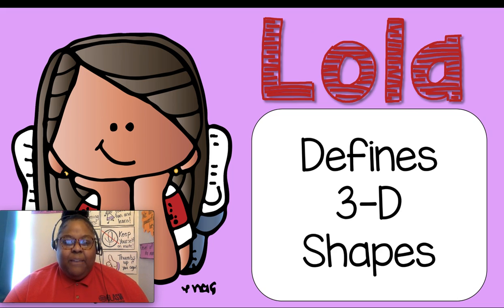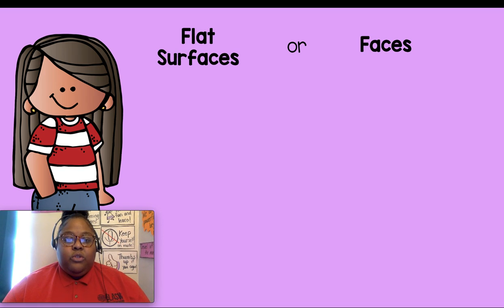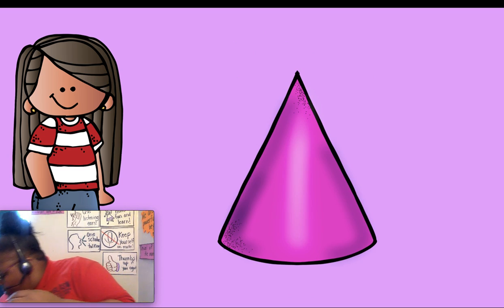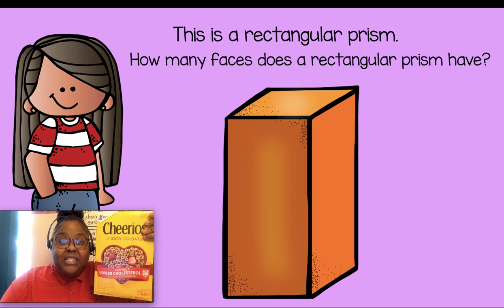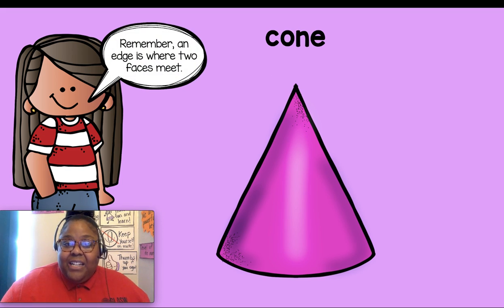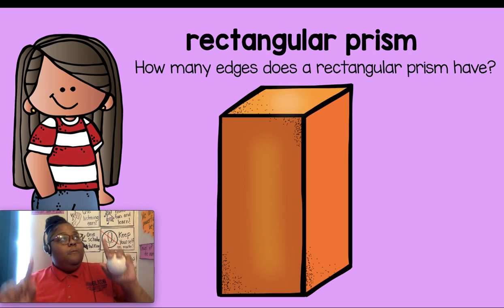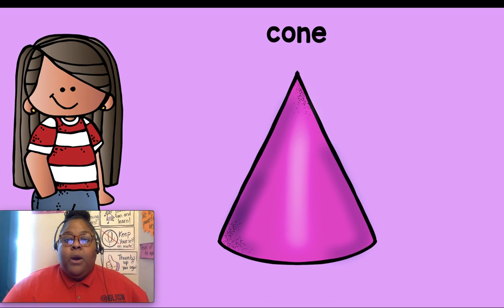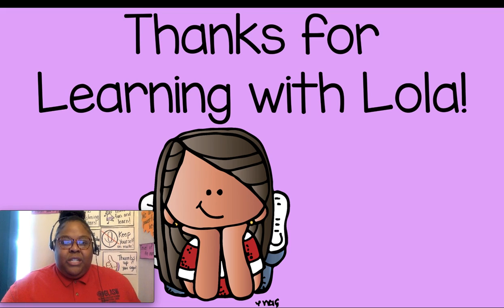1st Grade Math - 3D Shapes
Learn about 3D shapes with the 1st grade team!